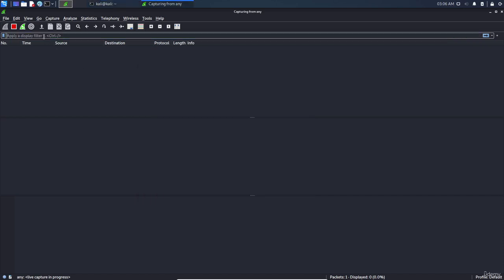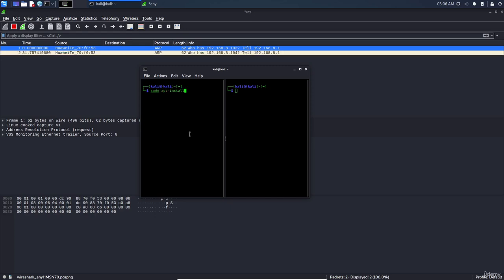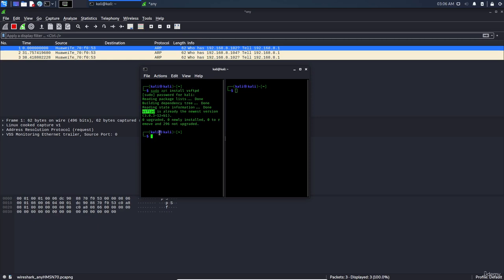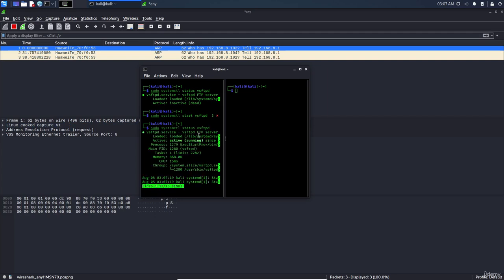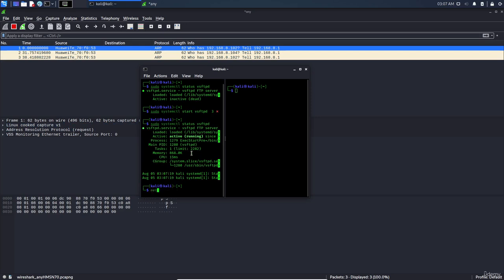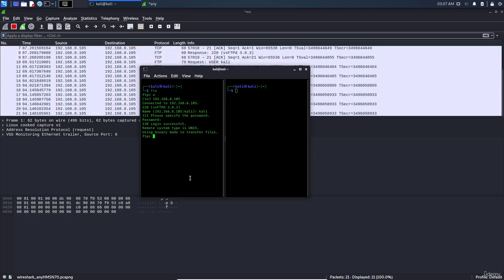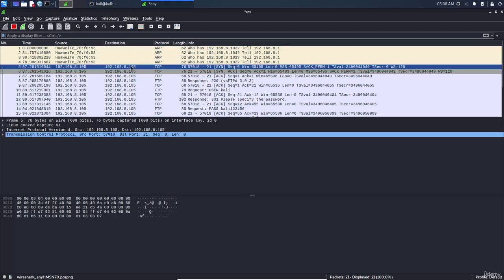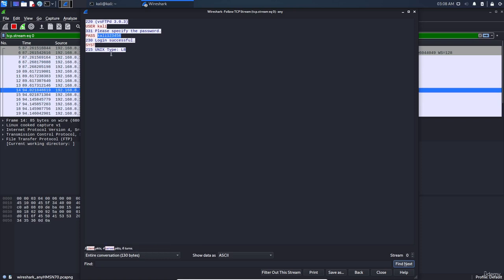16 Capture FTP Passwords